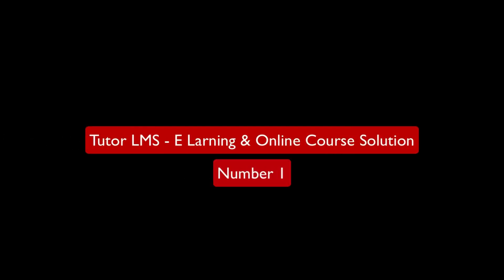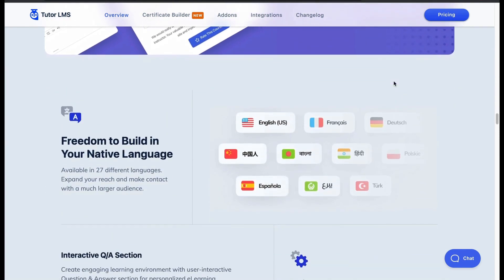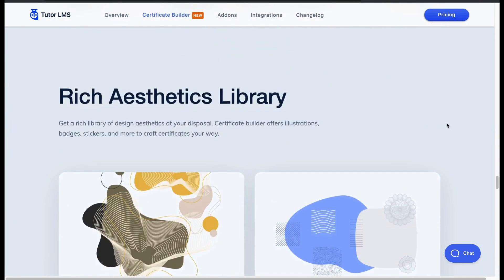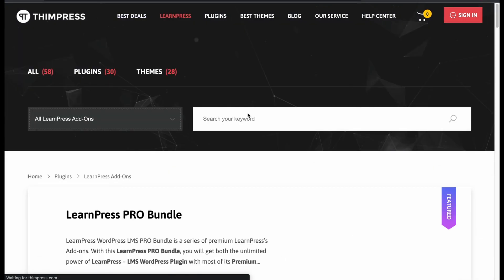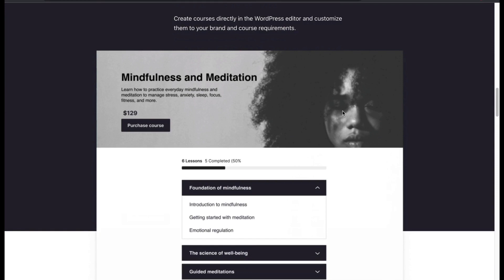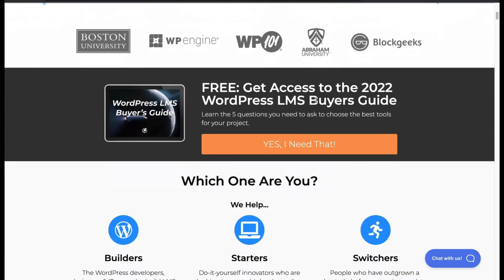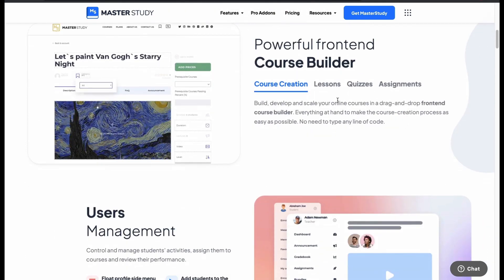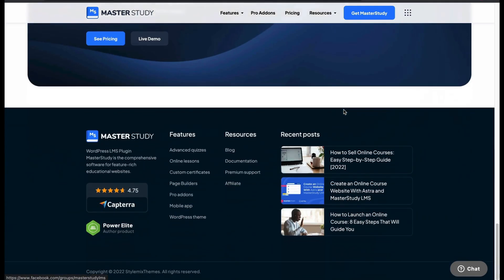The 5 Best WordPress LMS plugin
Creating an effective online learning management system (LMS) can prove to be a pesky task. WordPress developers have produced LMS plugins with all the capabilities your site need to make it simpler. Finding the best WordPress LMS is not so easy. There are numerous learning management system-specific plugins available for WordPress (LMS). With such a plugin, you may manage subscriptions, grade courses, manage payments for fees, develop and manage online courses, among other things.

Each of these plugins brings different third-party plugins and add-ons, thus various extra features can maximize your LMS functionality. In this review video I have added the 5 best  WordPress LMS plugins. I have discussed thoroughly about the features that is suitable for your LMS website. Choose the one that is perfect for your website.